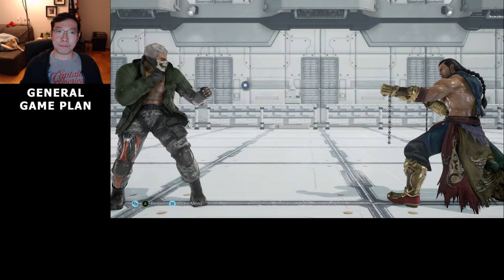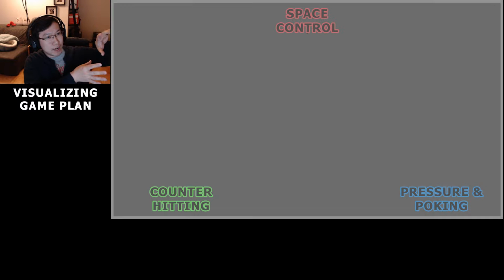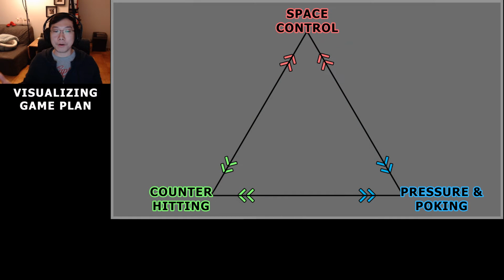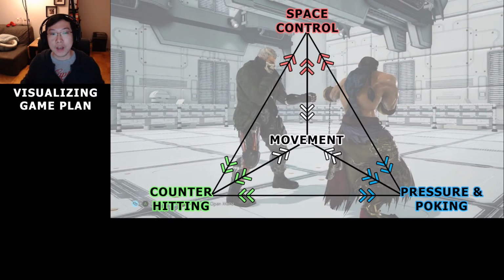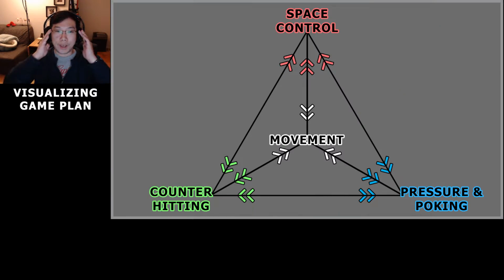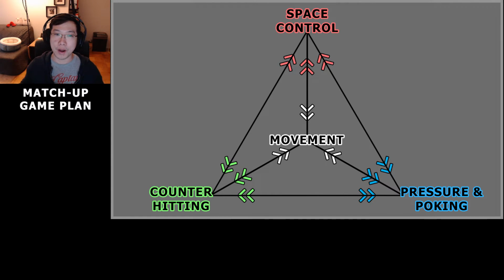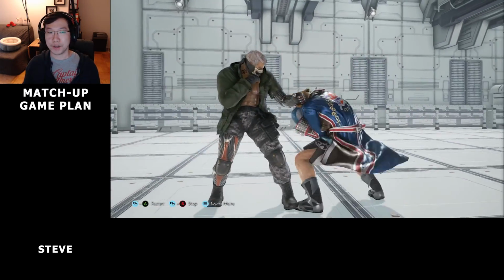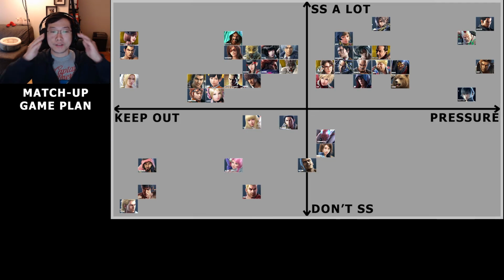Bryan General Game Plan // Tekken 7 Guide - Bryan Fury 103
General Game Plan - 1:12
Visualizing Game Plan - 3:54
Match-Up Game Plan - 11:22